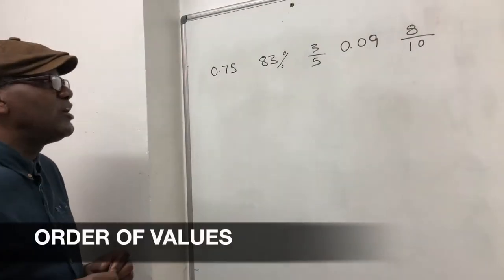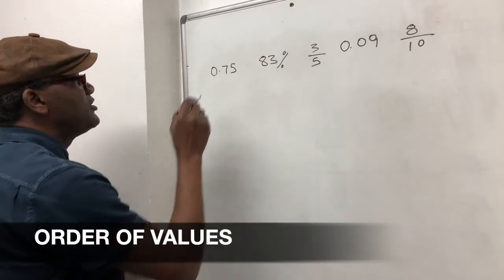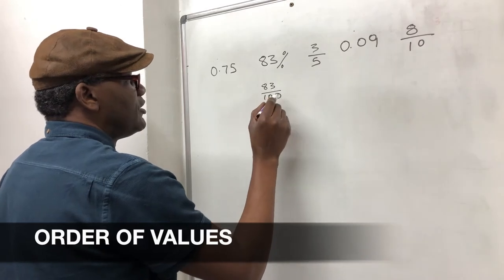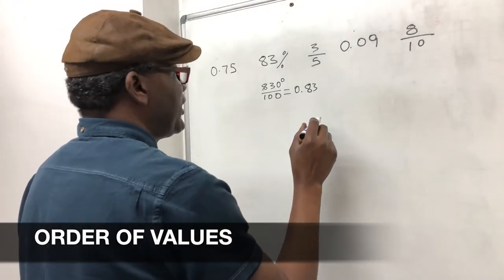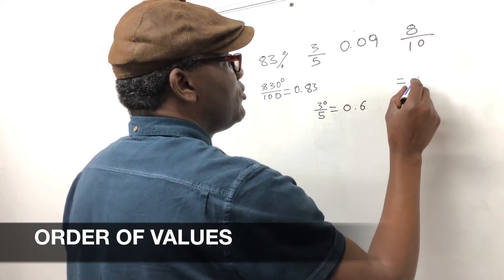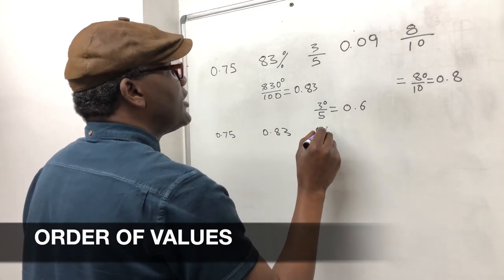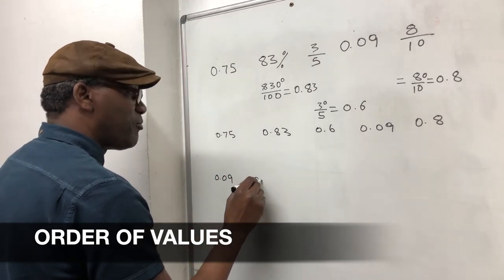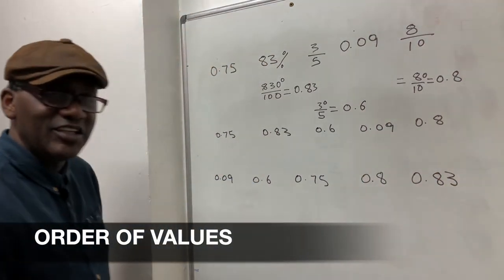#2 Order of Values【The Maths Behind】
The process behind order of values

The Maths Behind
by Patrick Grant (Motivational Maths Mentor)